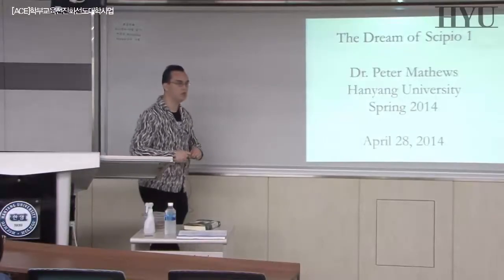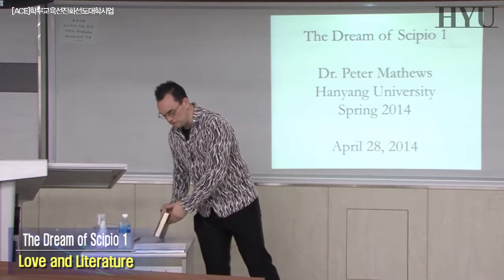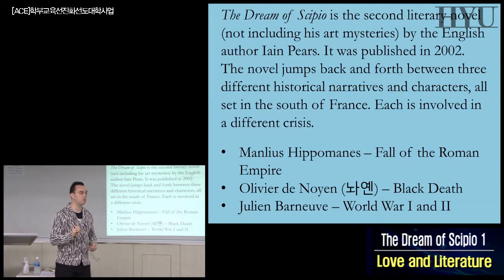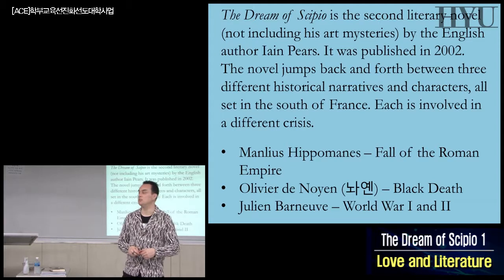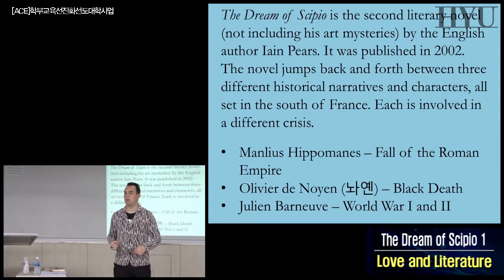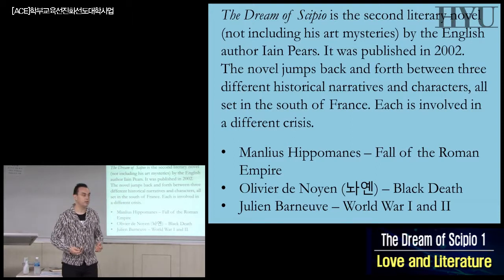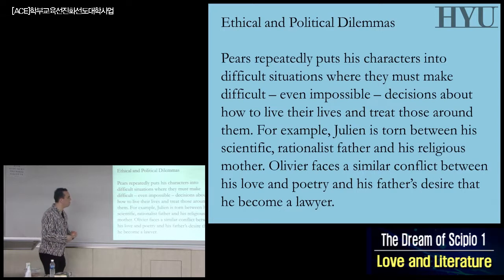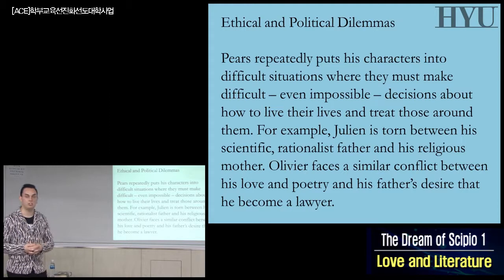20140428 사랑과영문학 15강 피어스 스키피오의 꿈1